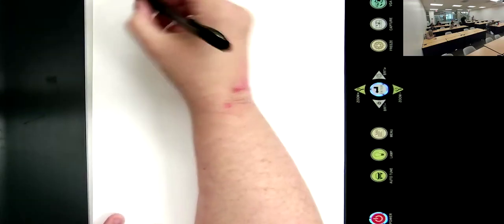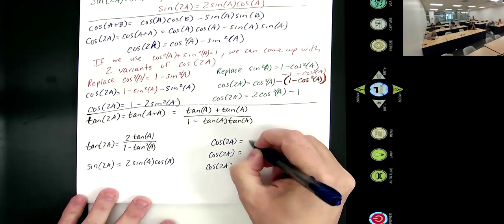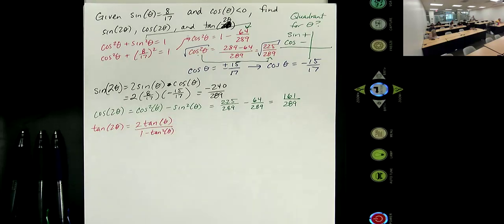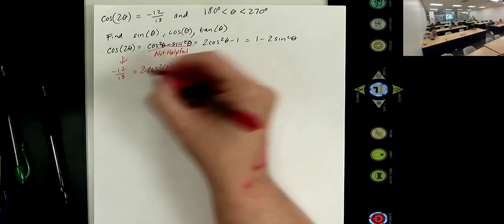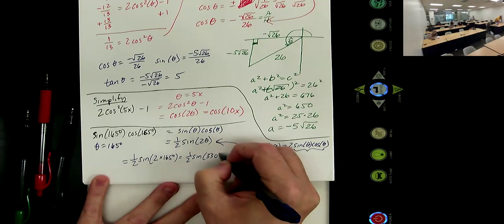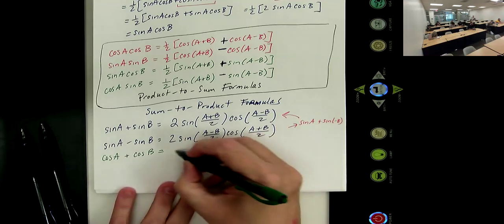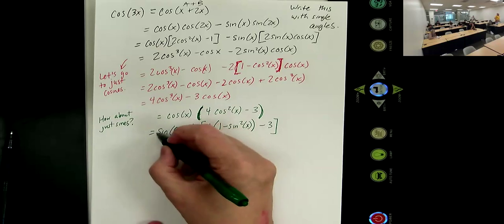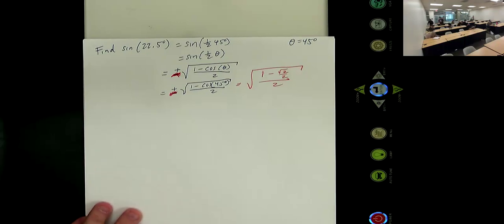Math 054 PreCalc B Fall 2024 7.4 Double and Half Angle Formulas for Trig